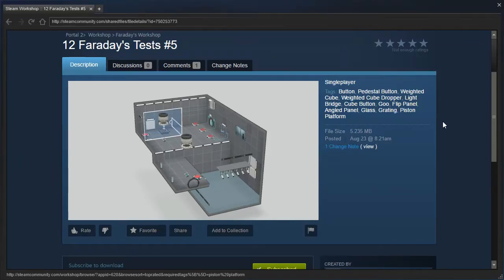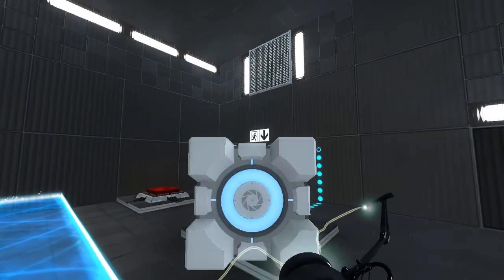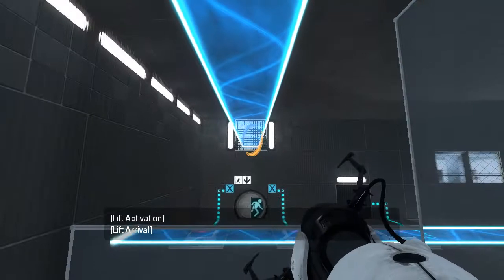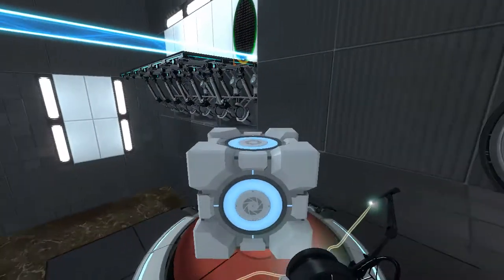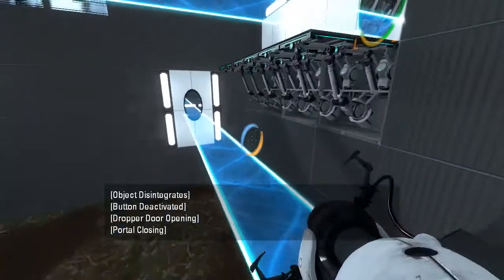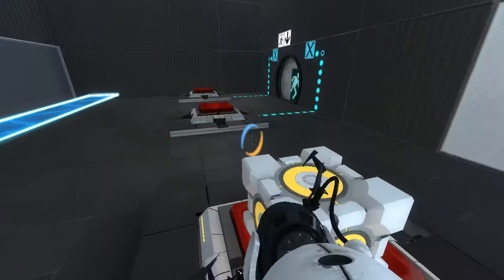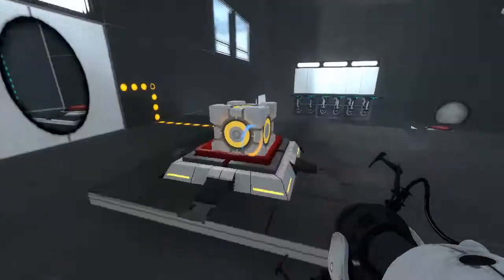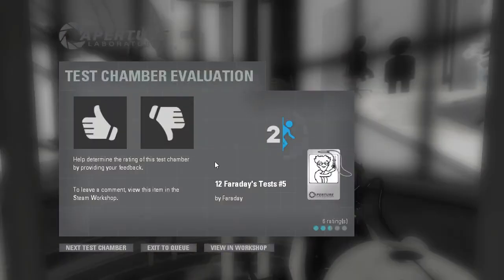Portal 2 PeTI - "12 Faraday's Tests #5" by Faraday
Blindish playthrough. I remembered DeathWish doing the light bridge teleport trick.